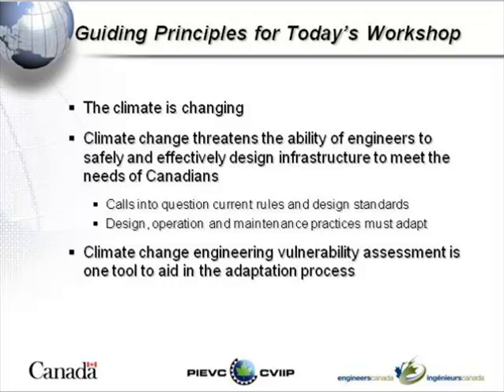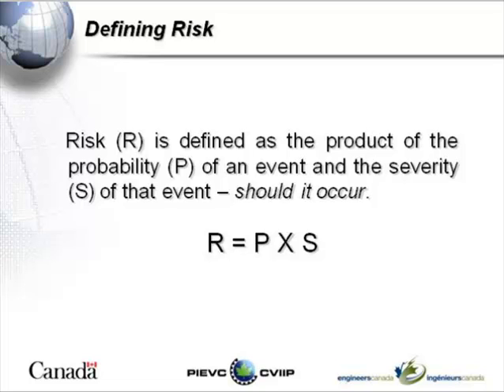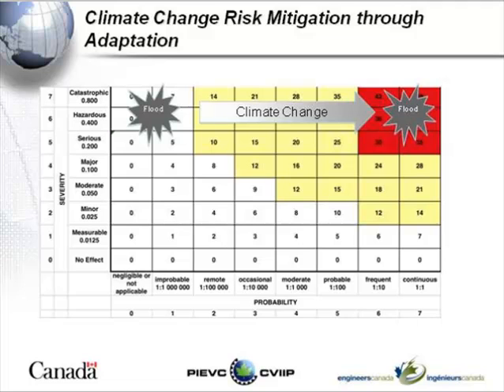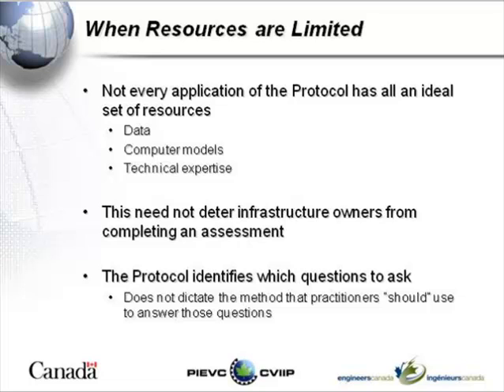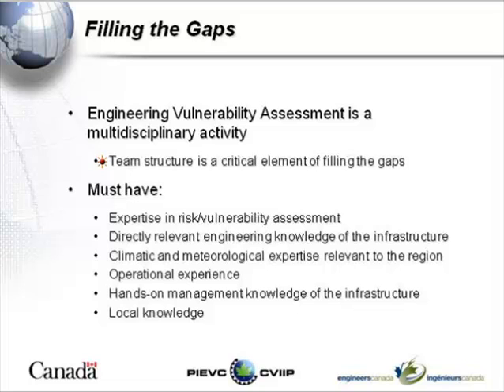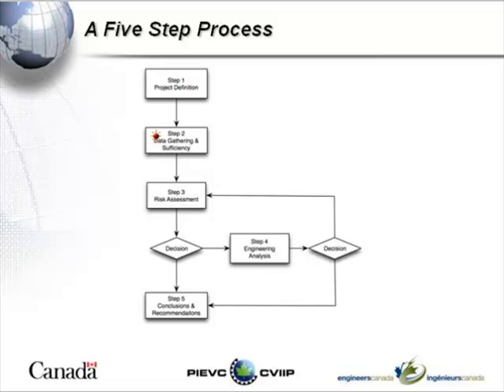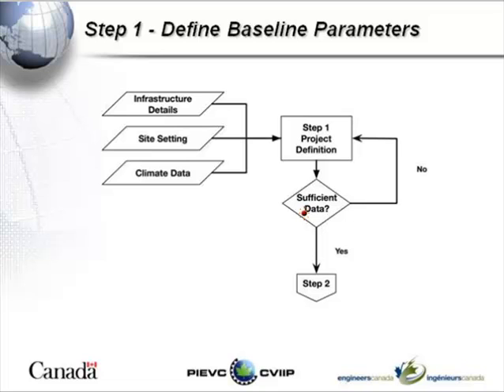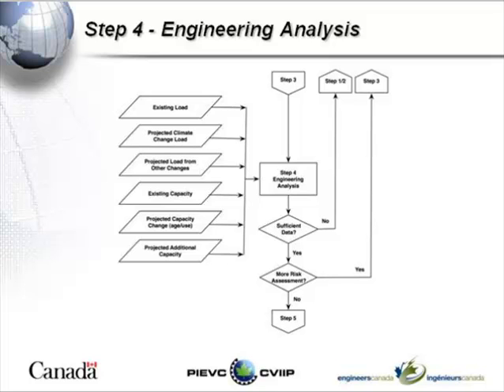An Introduction to Risk Assessment and Management II